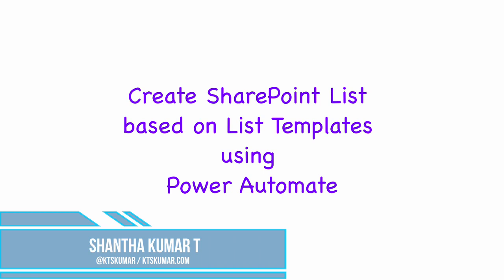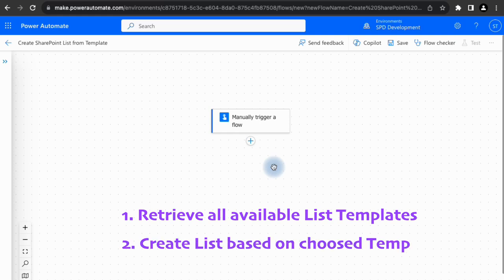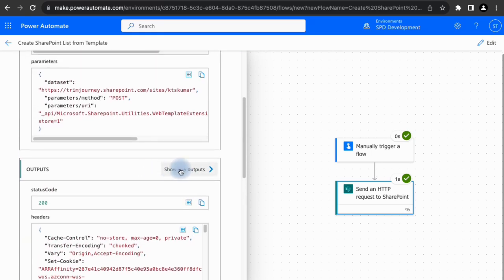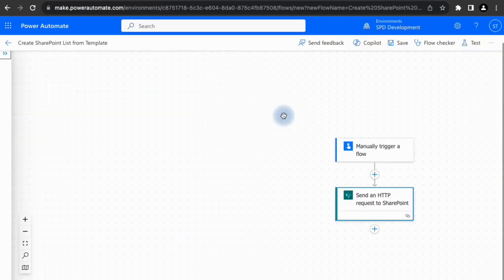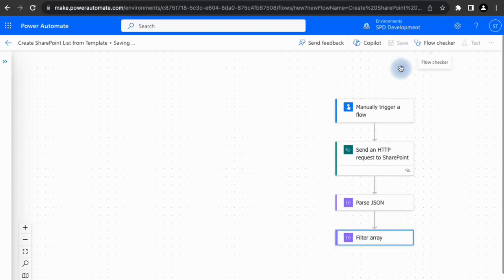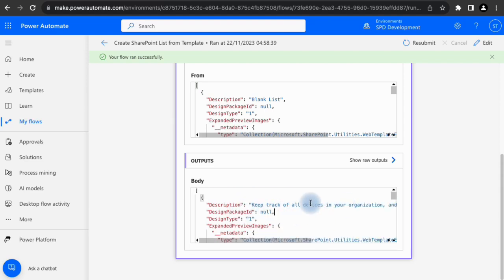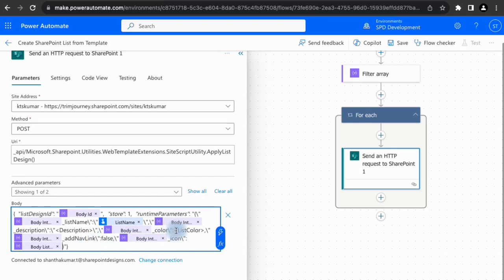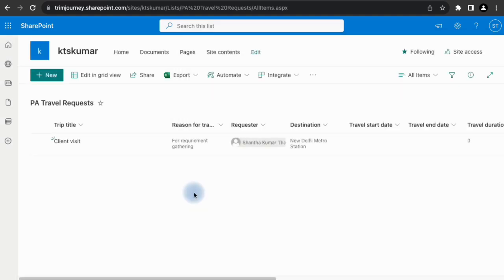Create SharePoint List based on List Template using Power Automate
There are lot of SharePoint List Templates available in SharePoint. This video shows on how to use SharePoint REST API to create a List based on selected List Template with the help of Microsoft Power Automate.

APIs
_api/Microsoft.Sharepoint.Utilities.WebTemplateExtensions.SiteScriptUtility.GetListDesigns?store=1
_api/Microsoft.Sharepoint.Utilities.WebTemplateExtensions.SiteScriptUtility.ApplyListDesign()

ApplyListDesign:
  "listDesignId": "Id",
  "store": 1,
  "runtimeParameters": "{\"TemplateInternalName_listName\":\"ListName\",\"TemplateInternalName_description\":\"Description\",\"TemplateInternalName_color\":ListColor,\"TemplateInternalName_addNavLink\":false,\"TemplateInternalName_icon\":Icon}"